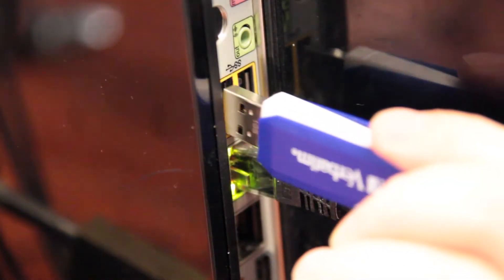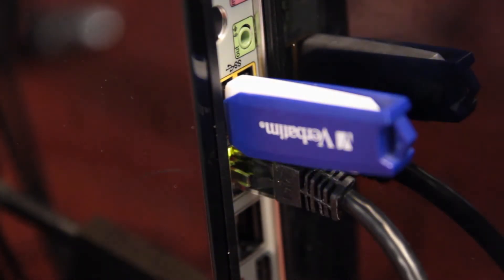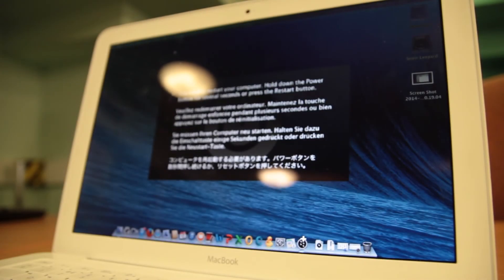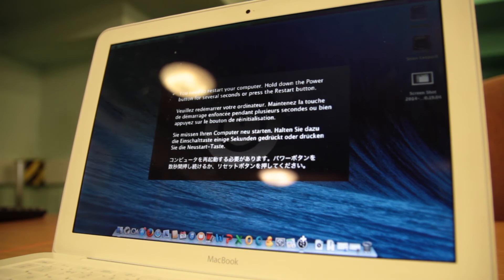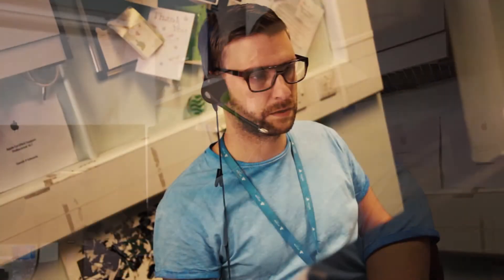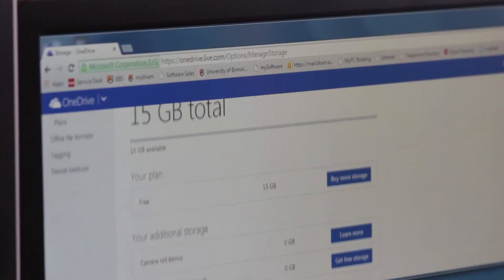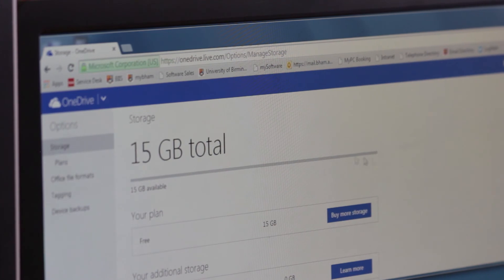UOB Service Desk - BackITUp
Have you got a plan to BackITup?

As our debut video on YouTube, we thought it’d be a good idea to ask some students about how they backup their important documents and data.